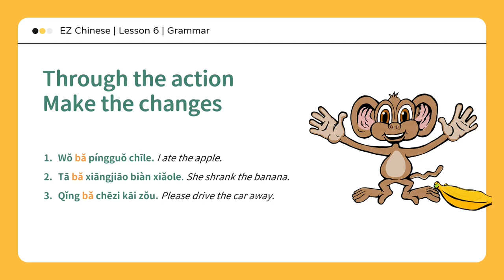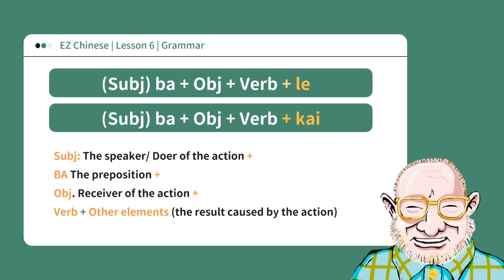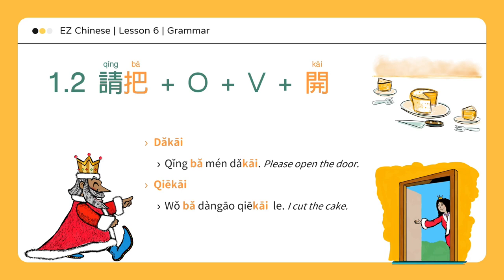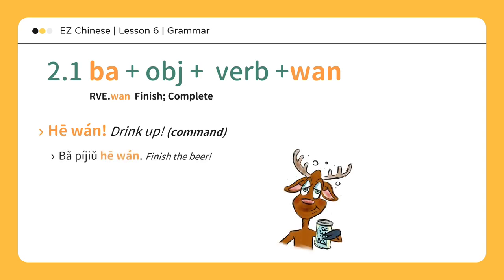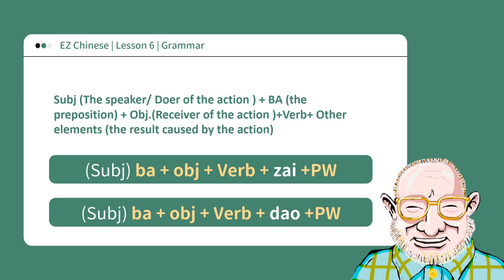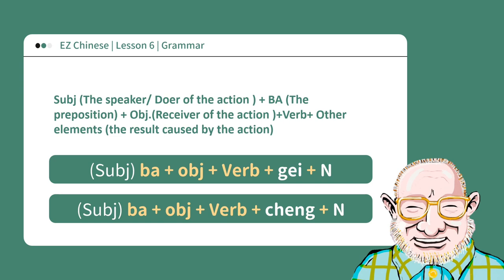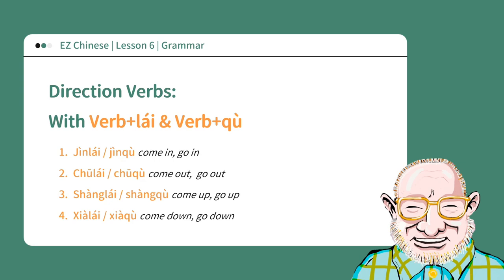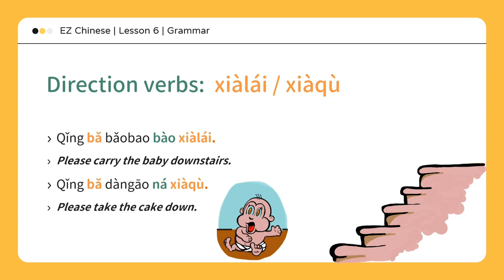《EZ Chinese - i 中文》第六課 | 語法教學 | Lesson 6 | Grammar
學習臺灣華語與正體字。完全免費
Learning Taiwanese Mandarin and Traditional Chinese Characters for FREE!

《EZ Chinese - i 中文》

》Course Introduction

This course is designed to help international people who are interested in Chinese culture to learn practical Chinese phrases and conversations in everyday life.

This course uses a combination of interesting dialogues, vocabulary and grammar exercises to stimulate learners to use all their faculties and to increase their motivation to speak Chinese.

The aim is to inspire students of all levels and backgrounds to communicate and interact with local people.

》Course Features

The content of the course is based on everyday life and, unlike the usual Chinese textbooks, there is more room for discussion on each topic.

Through illustrations and example sentences, students are guided to make free associations, learn how to ask questions, and apply grammar and word order to simple sentence patterns. As they follow along and keep practising, they will naturally acquire culturally correct concepts of language.

》課程簡介

本課程嘗試以圖畫帶入文化語境，引領想瞭解中華文化的外籍生，學習生活中的實用短語對話。

》課程目標

以有趣的對話、生詞、語法等綜合練習，刺激學習者運用各種官能，增強其躍躍欲說的動機。
期望啟發不同程度與背景的學生，熱絡與在地文化交流溝通。

》課程特色

內容取材於生活，跳脫一般華語教科書之窠臼，各課主題有更大的討論空間。
以插圖和例句引領學生自由聯想，並學習提問，將語法、語序套入簡單句型，實際跟讀演練，自然習得正確的文化語用觀念。